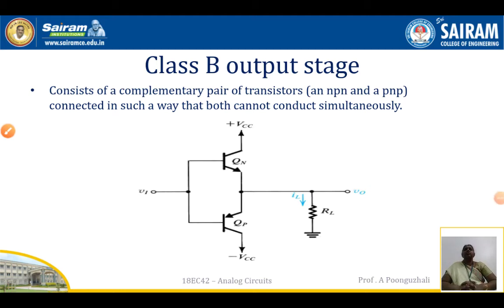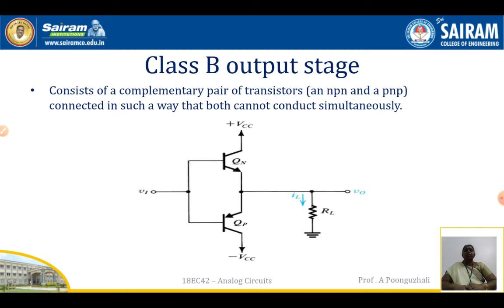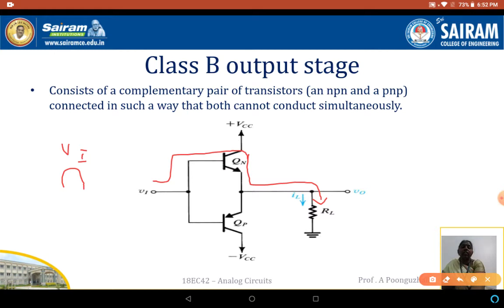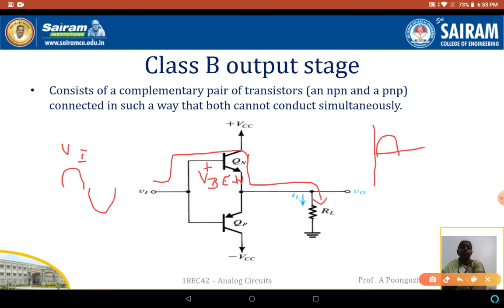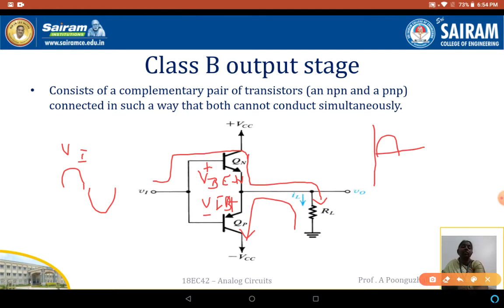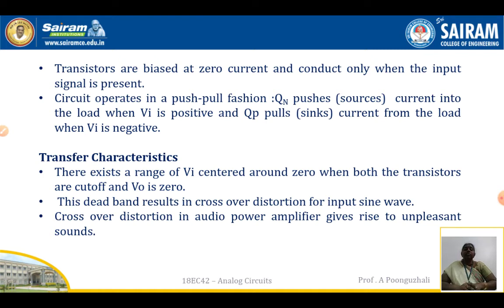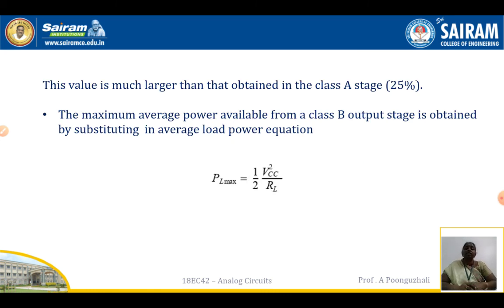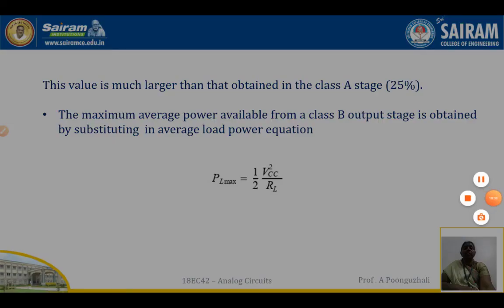Lecture video 7_18EC42_Module3_Class B Power amplifier_A Poonguzhali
Class B power amplifier,power conversion efficiency